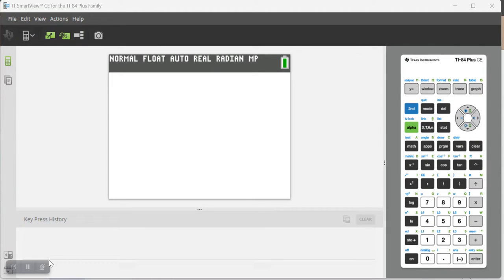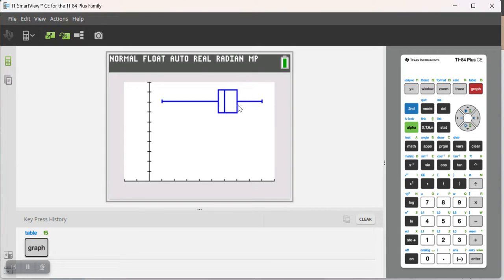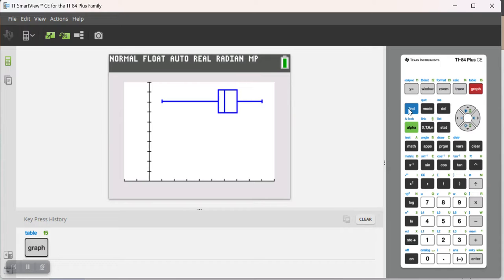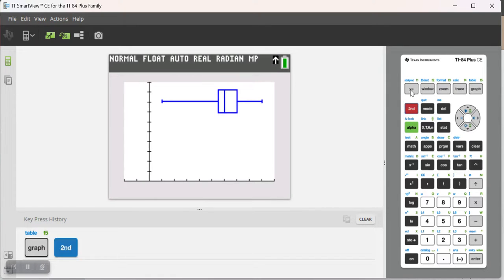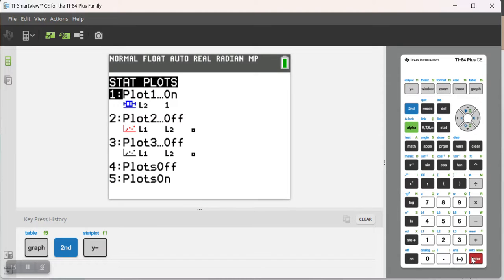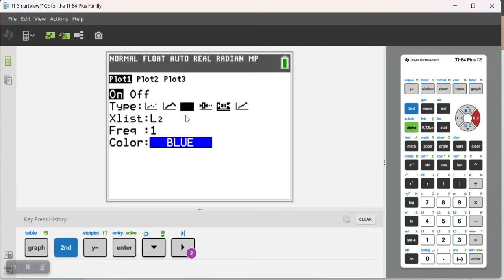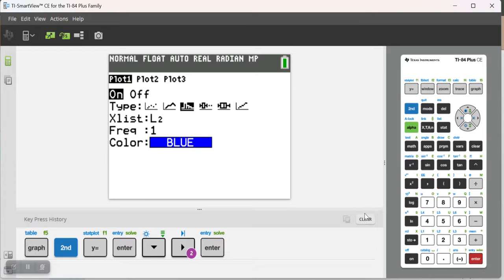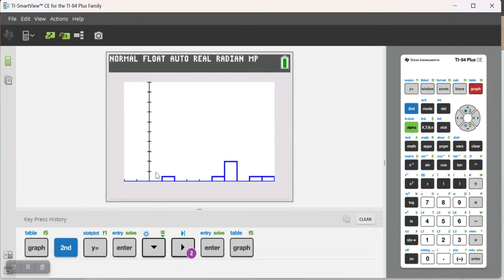Histograms (TI 84 Plus CE)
Historgrams allow you to see how your data is distributed among various intervals.